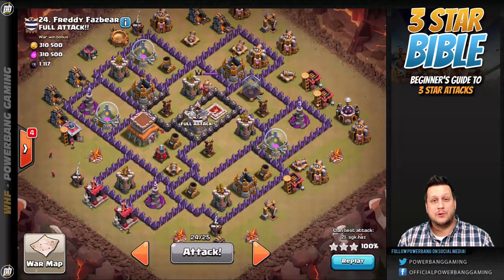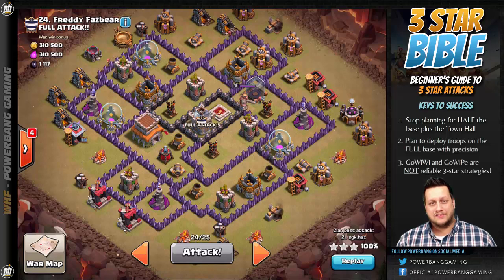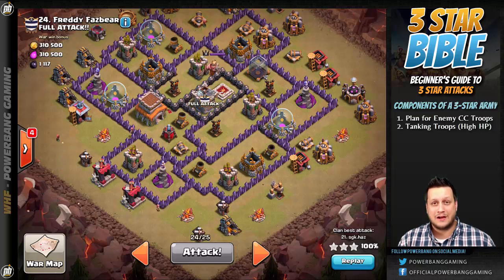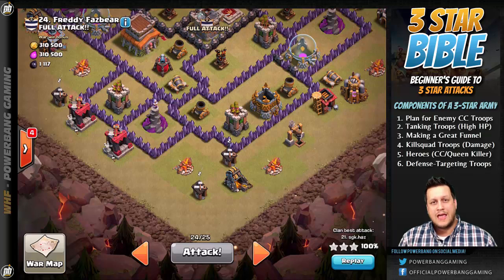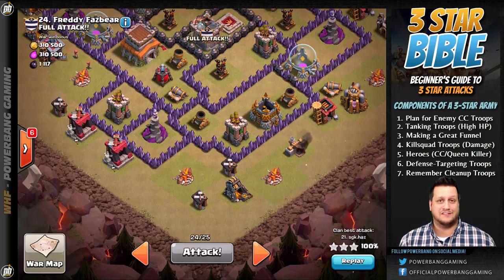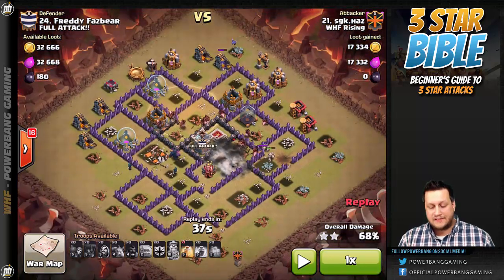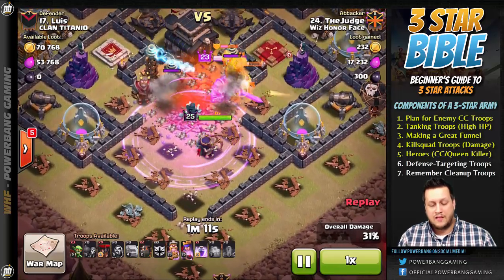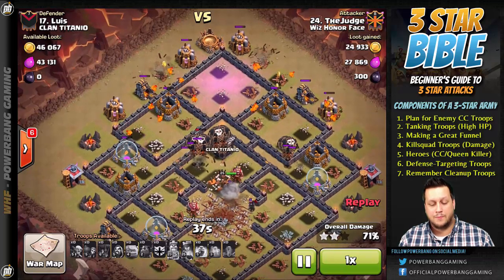Transitioning to 3-Star Attacks in Clash of Clans - 3 Star Bible Ep. #1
The 3 Star Bible is here! This is the first episode of 16+ in a series that will coach Clashers ranging from players new to 3-Star Attacks, to advanced clan war experts, on how to efficiently achieve 3 Stars on their war attacks!

If there ever was a video and/or series to send your players to... it's this one. When my series wraps up, it will be a resource you can send any new clan member to, and they'll 'GET IT' without any extra blood, sweat and tears from you :)

To join the WHF clan family, please submit an application

The fact is, streaming takes a substantial amount of time and effort. Donations seemingly have a magic, and extraordinarily direct effect on Wife Aggro. The lower the Wife Aggro, the more PB can stream...